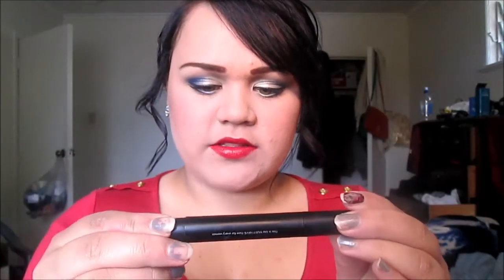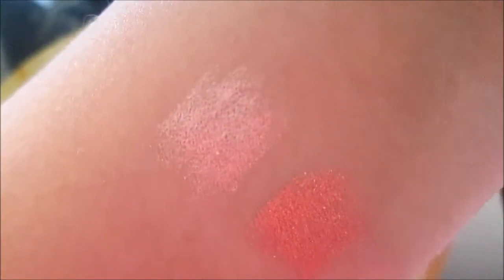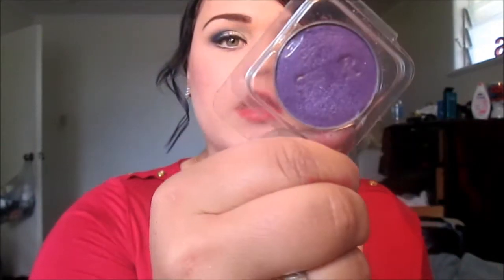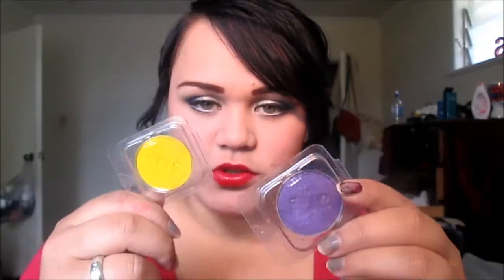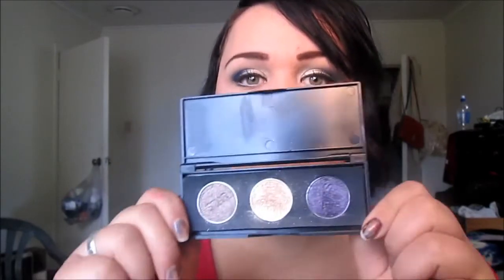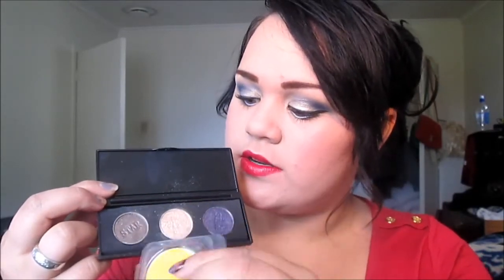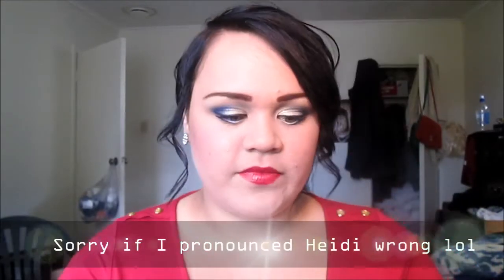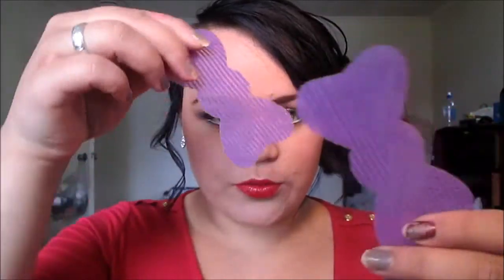Studio Glam Makeup Haul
MY FACE IS SO PINK! lol

New cosmetic/makeup store ,opened in New Lynn Mall
West Auckland, New Zealand ;)

They don't have a Website/Facebook at this time.

TFX Music - Facebook.com/TFXmusic